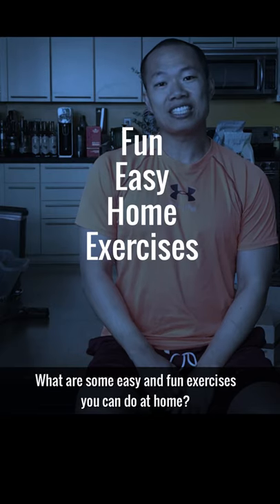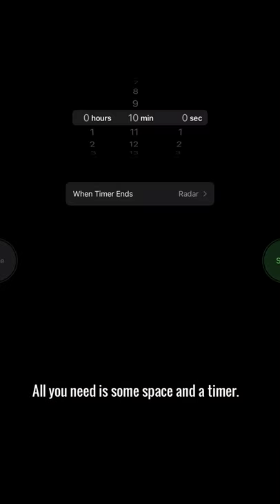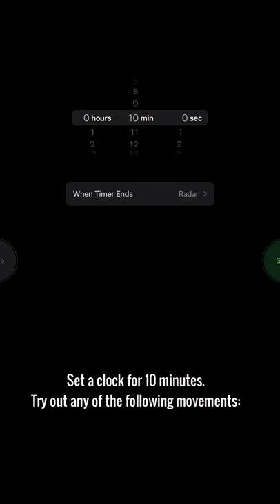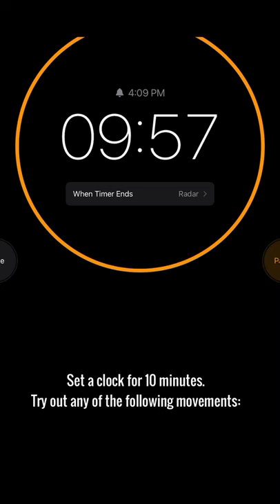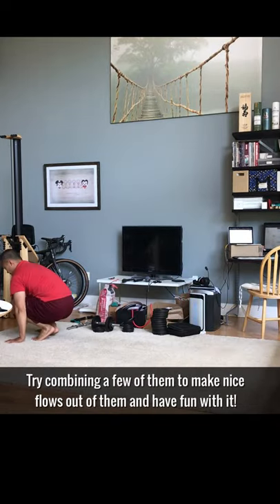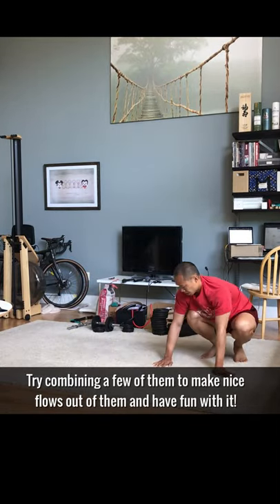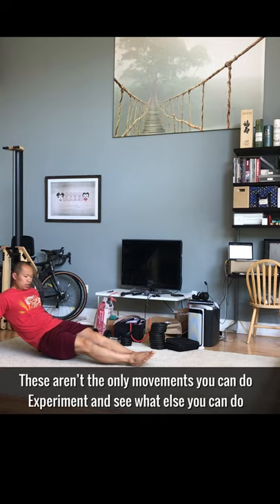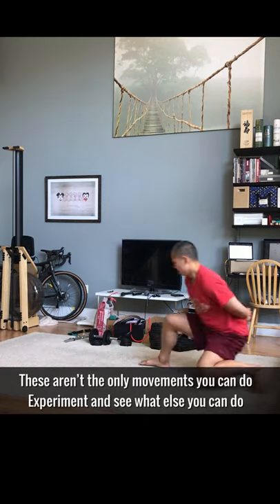Fun and Easy Exercises to Do at Home - Animal Movements!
A video showing you several fun and easy exercises you can start doing at home. Today we're talking about animal movements!

All you need is some space and a timer.
Set a clock for 10 minutes. Try out any of the following movements:
Bear
Monkey
Frogger
Crab
Seal Slide
Inchworm
Duck Walk

Try combining a few of them to make nice flows out of them and have fun with it!
These aren’t the only movements you can do, so experiment and see what else you can do with your own body